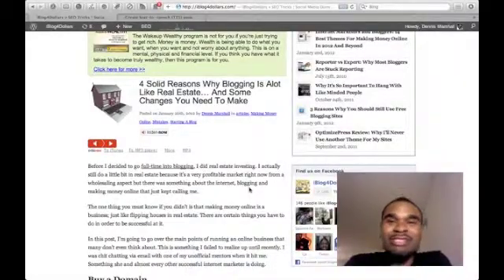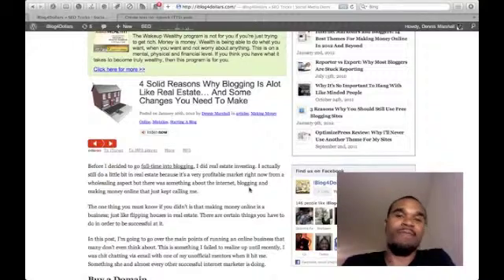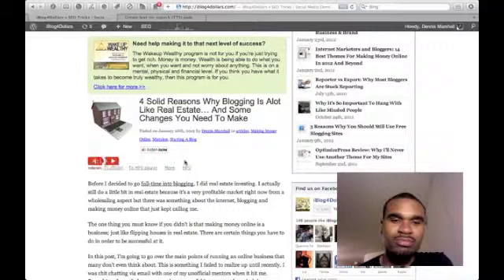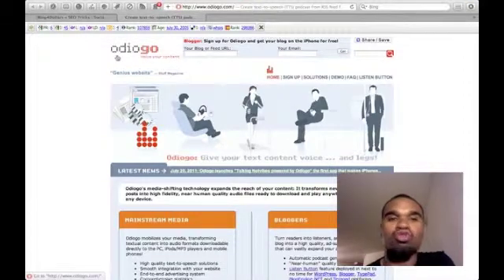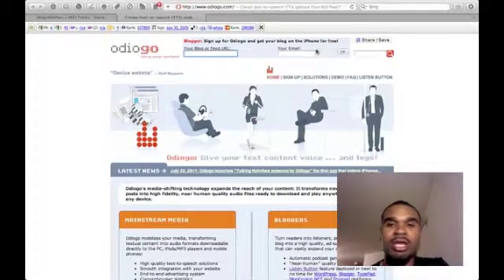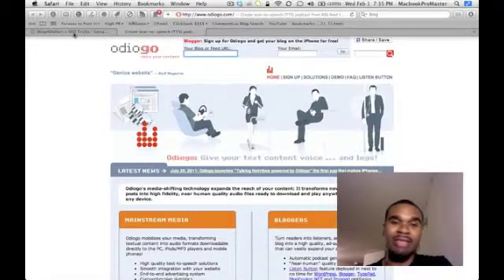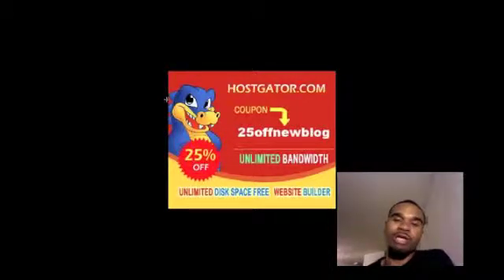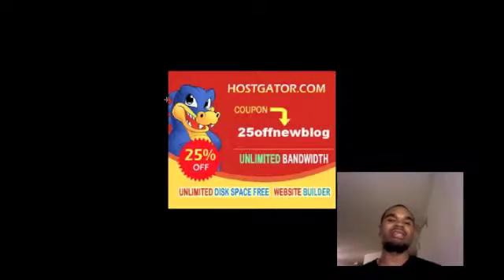Odiogo: This amazing Wordpress plugin will read to your visitors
Installed this plugin on my blog that i'm overly excited about.

For more tips on blogging and profiting online (without all the BS), make sure you check out

Please, if you watch this, like it and share.. thanks

If you need blogging tips and online money making tips, check out

Info on:
Really making money online
Making money with youtube
getting paid to tweet
making money with twitter
How to do your own blog
how to setup a blog
How to find your passion
How to blog and make money
Blogging tutorial
How to blog
skim video
skimmer video
skim vid